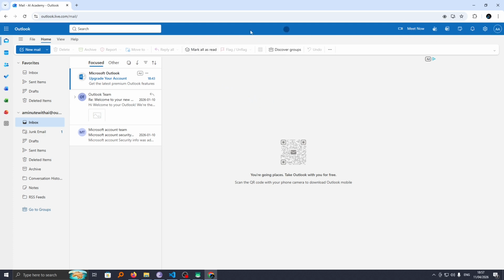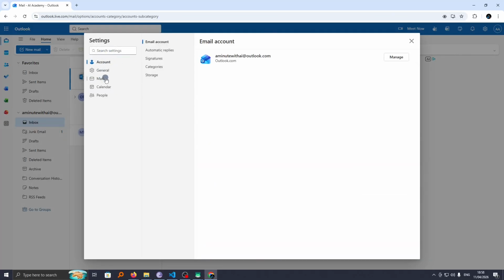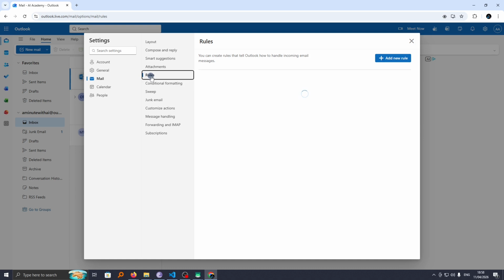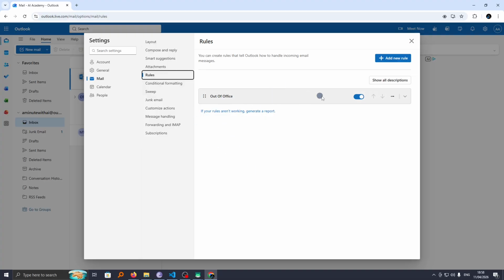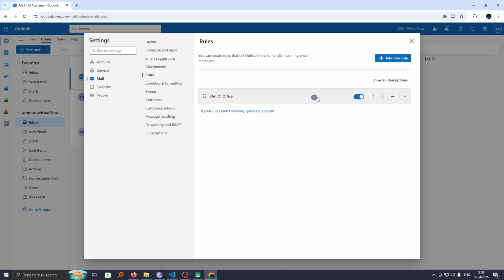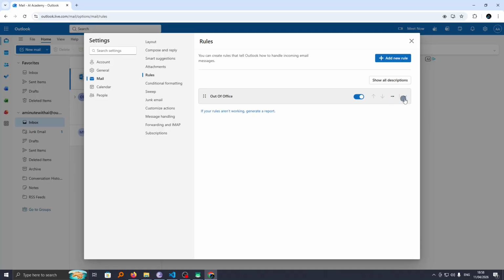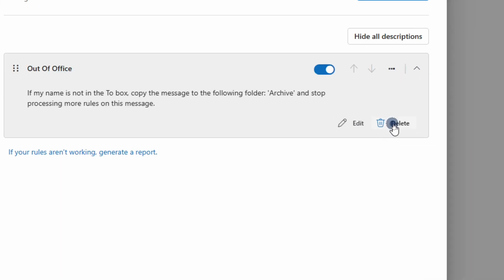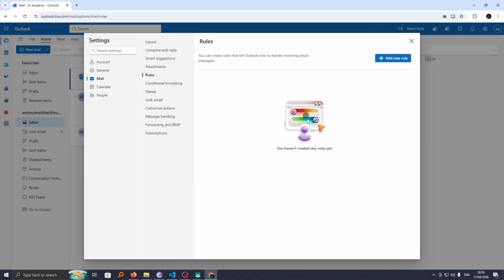How To Remove Set Rules For Emails In Outlook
In this video, you’ll learn how to remove or delete email rules in Microsoft Outlook quickly and easily. This beginner-friendly tutorial walks you through accessing rules settings, identifying existing rules, and deleting or modifying them to better manage your inbox.

👉 Watch till the end to learn how to remove set rules in Outlook without any confusion.

What You’ll Learn:

How to access email rules in Outlook
Steps to remove or delete rules
How to manage and organize your inbox rules
Tips to avoid unwanted email filtering